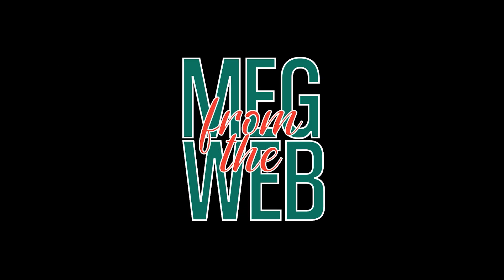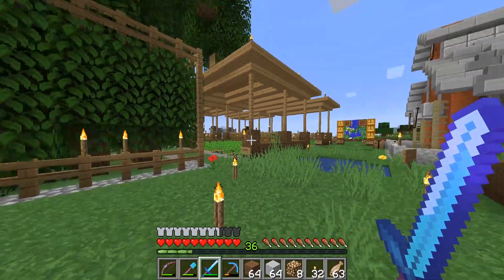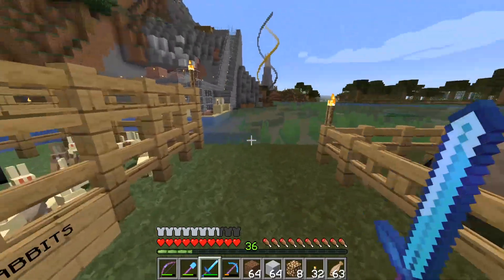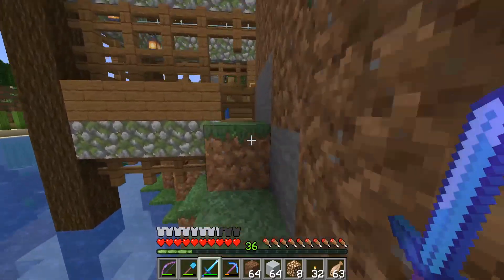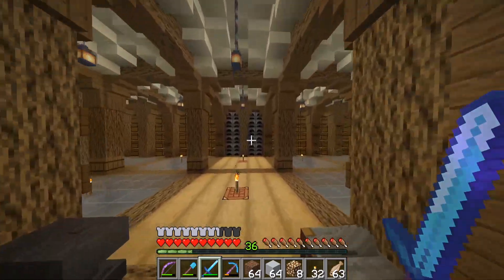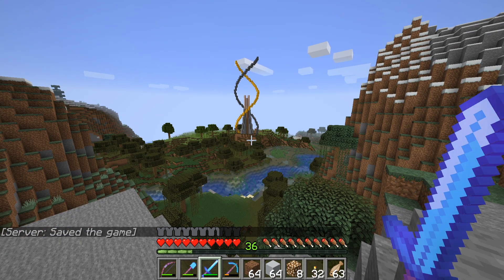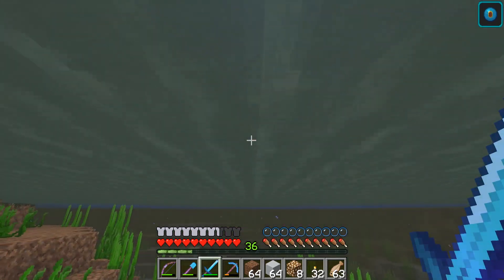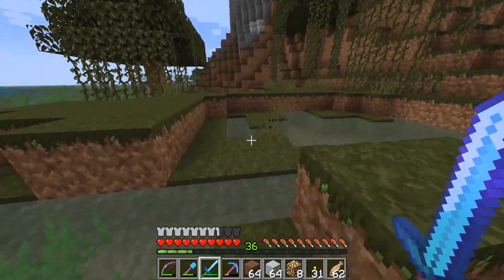I'M BACK (with a minecraft server tour)